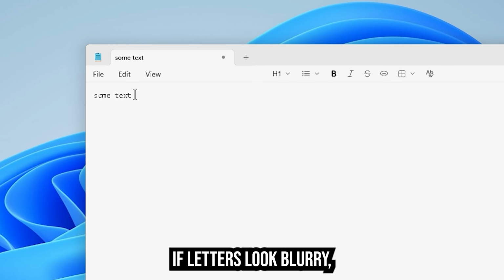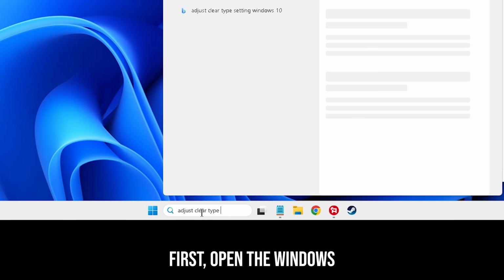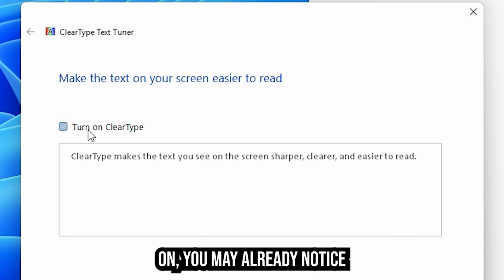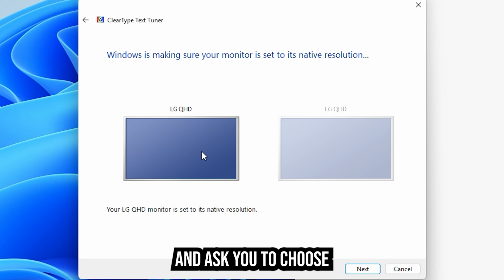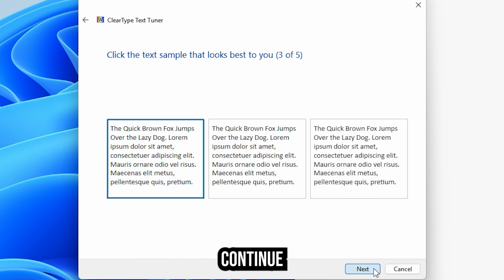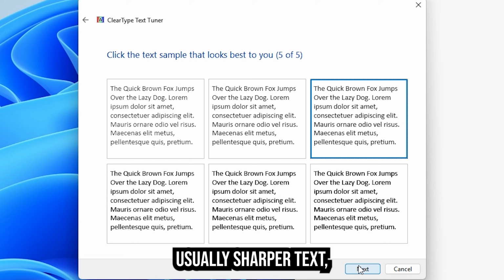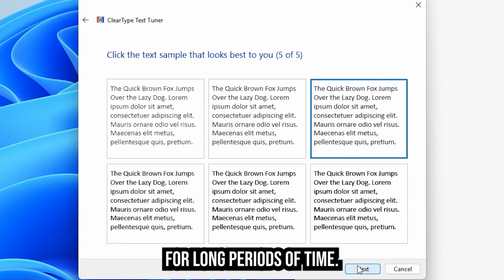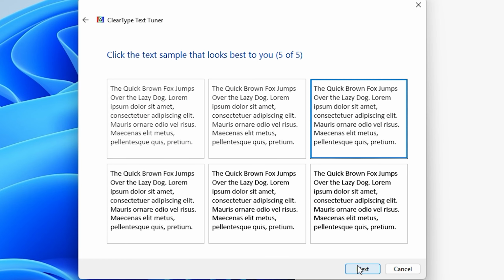How to IMPROVE FONT QUALITY (MAKE TEXT SHARPER) in WINDOWS 11 FULL GUIDE